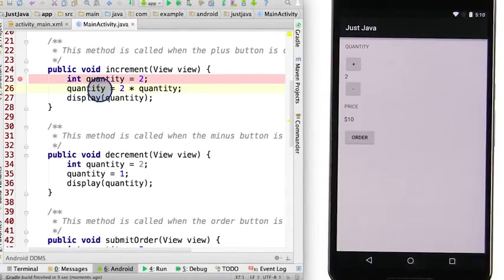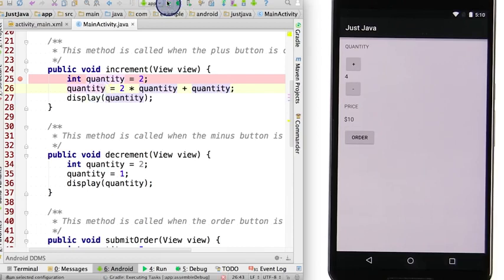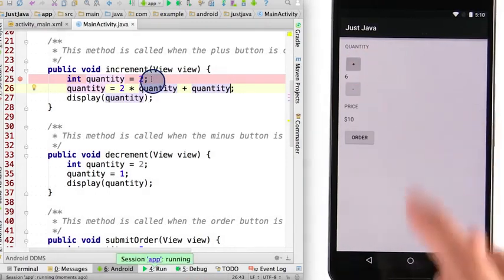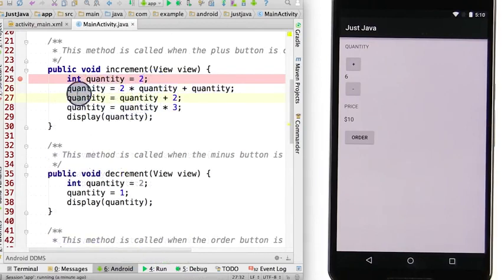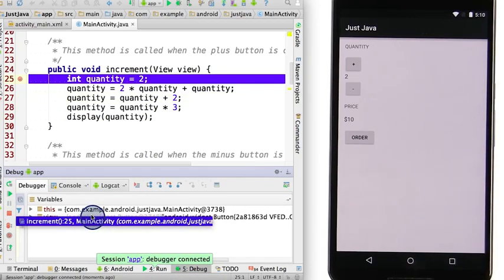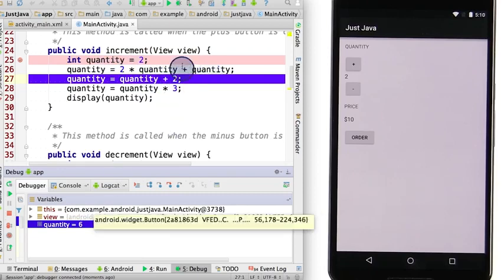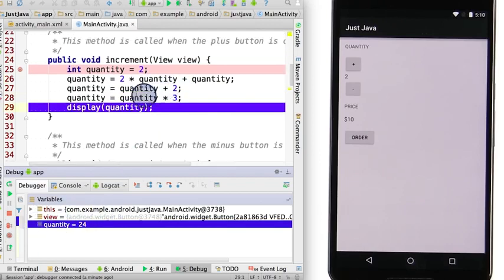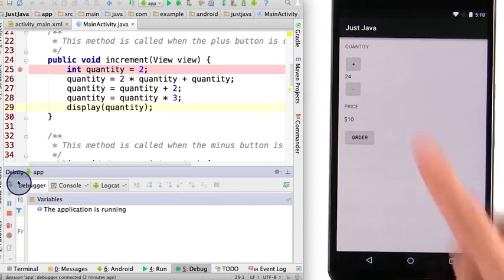32 تعديل الأسلوب increment Solution